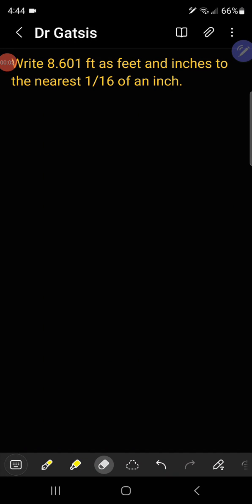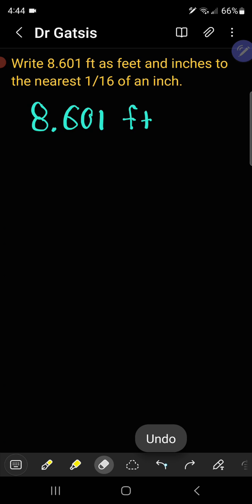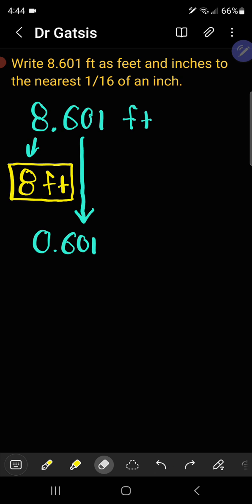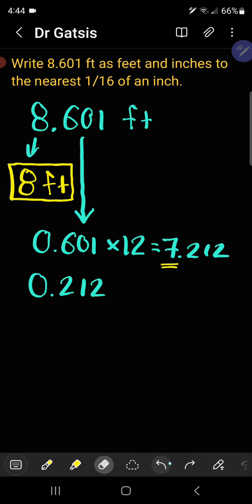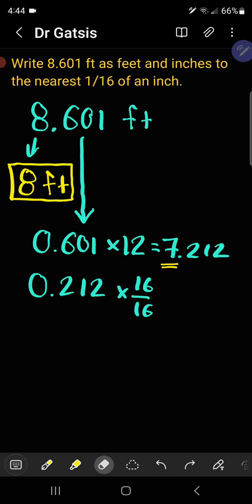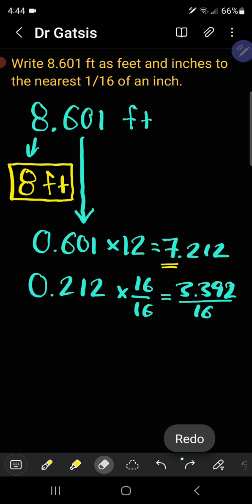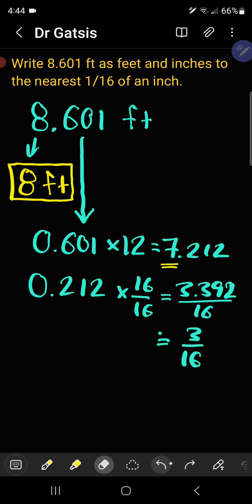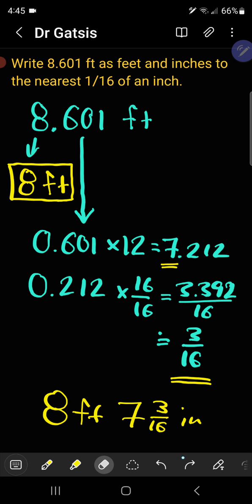to feet and inches to the nearest sixteenth of an inch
I like to multiply the fractional inch by 16/16 to see the nearest sixteenth